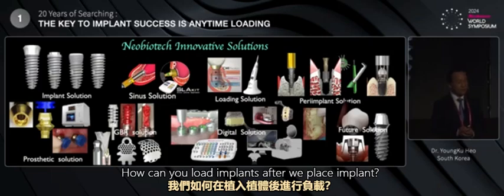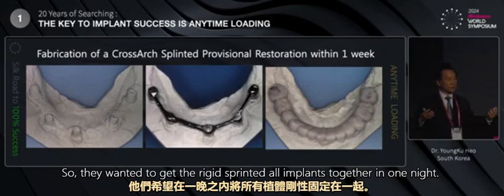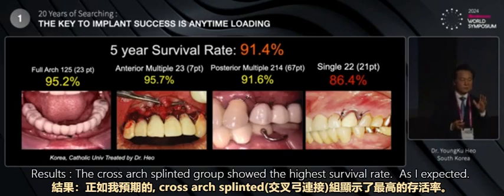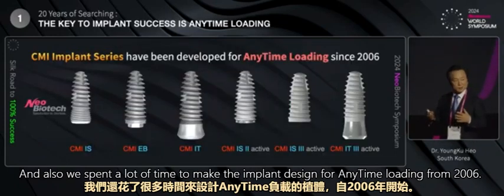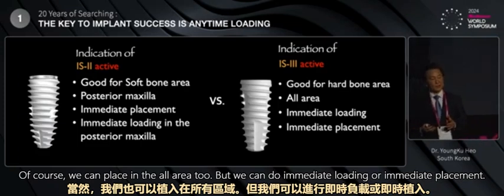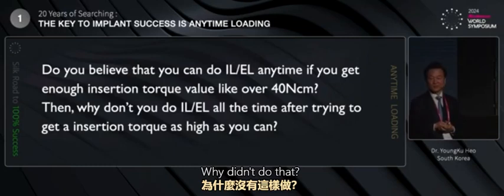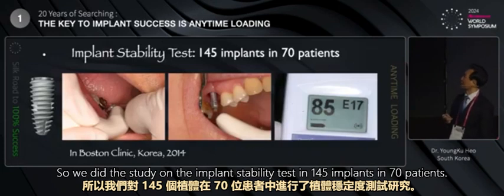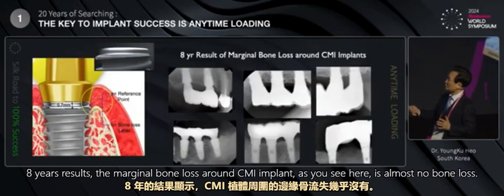上顎竇微創手術的創始者許永九博士介紹的成功植牙的關鍵與AnyTime Loading(隨時負載)的秘密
許永九博士在過去20年中，通過臨床經驗不斷努力尋找成功的植牙手術和避免失敗的負載方法。在此次講座中，他深入探討了植牙手術成功的關鍵策略以及AnyTime Loading(隨時負載)的創新方法。
✅ 或有任何產品問題歡迎諮詢私訊或加入官方LINE➡️@neobiotech⬅️